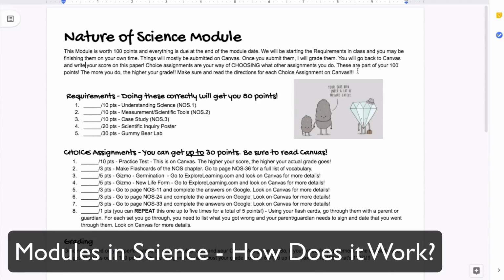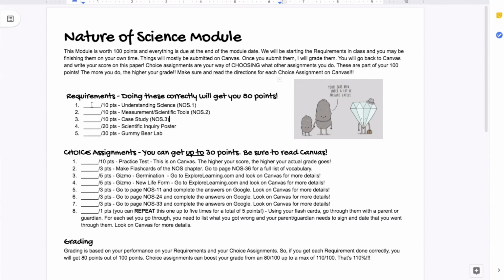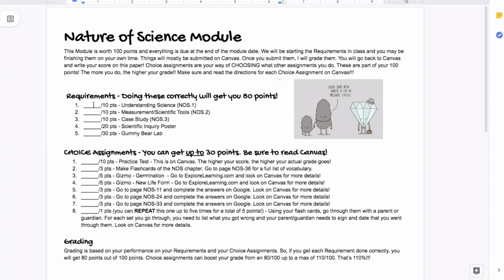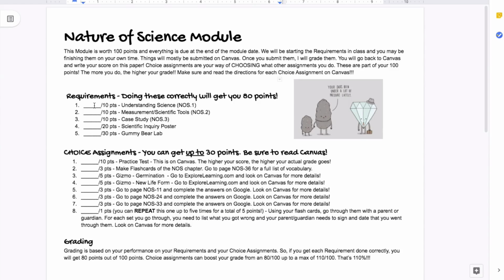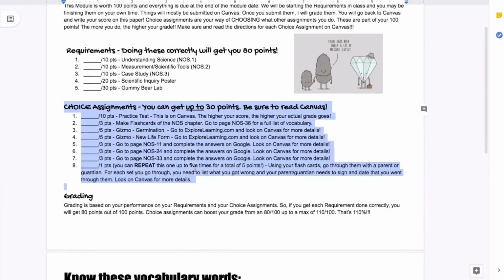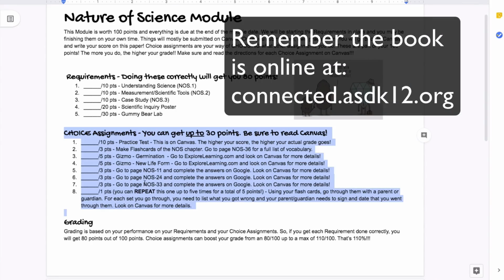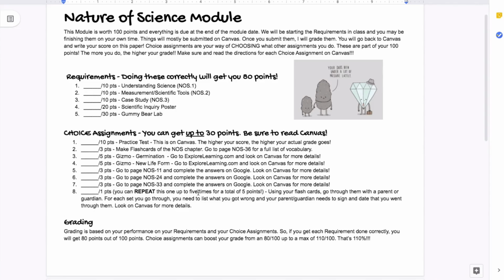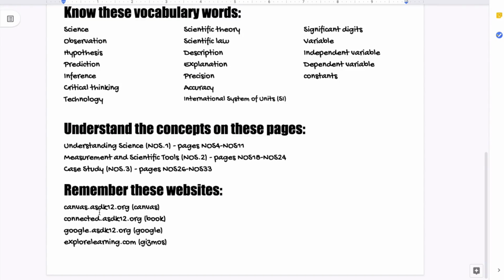How Does a Science Module Work?